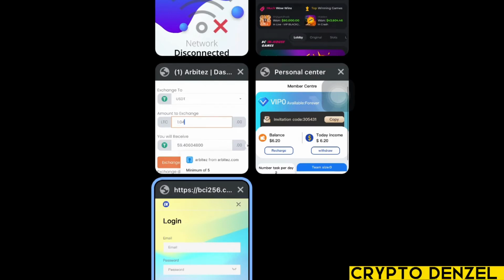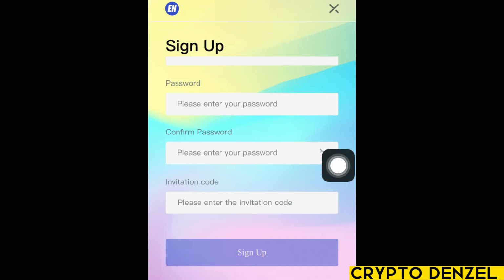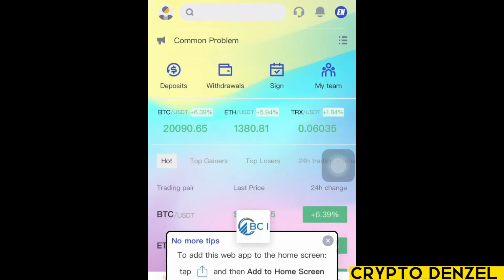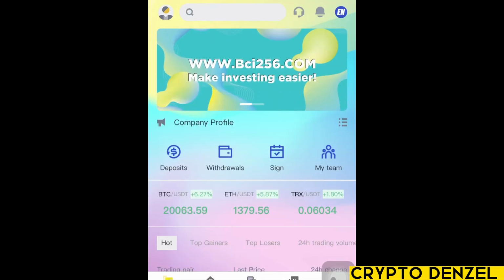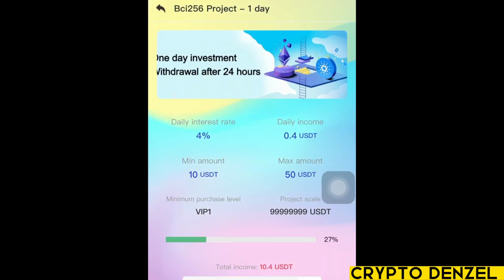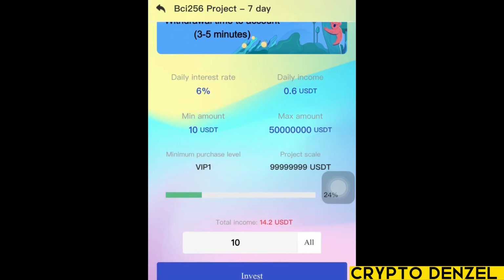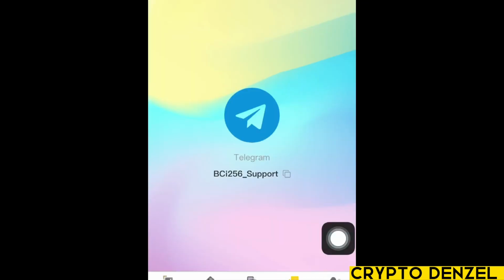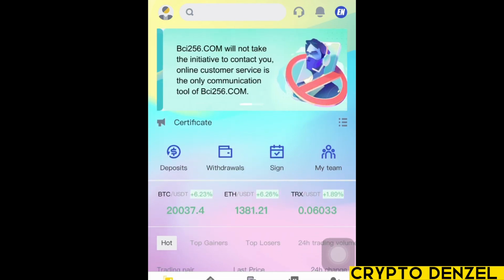New Usdt Trc20 Mining site join now let’s make money 🤩